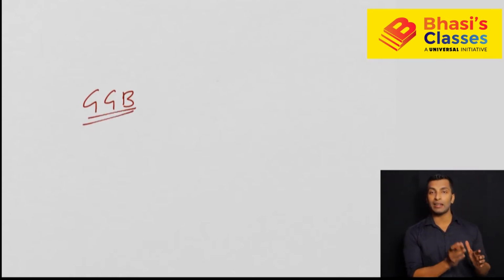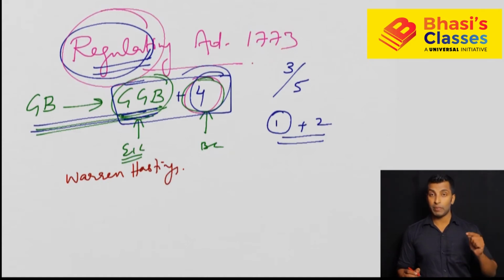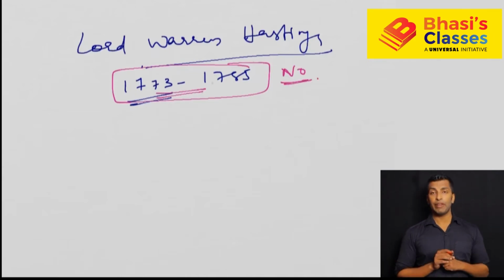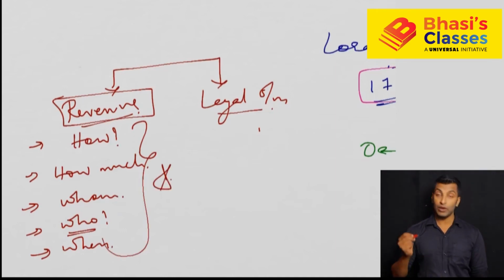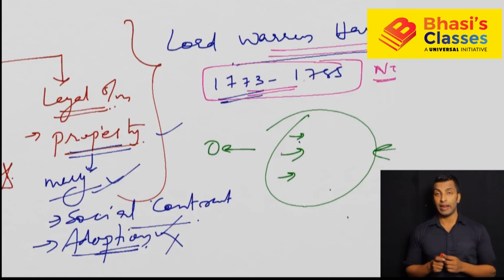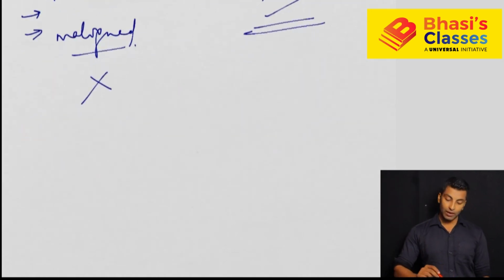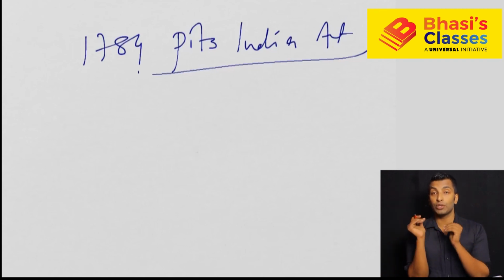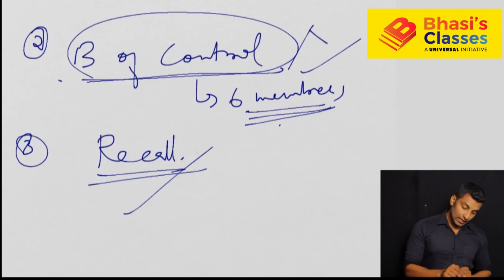warren hastings radika videos history